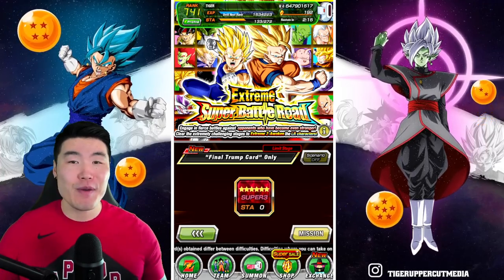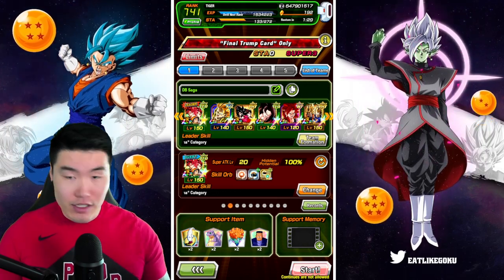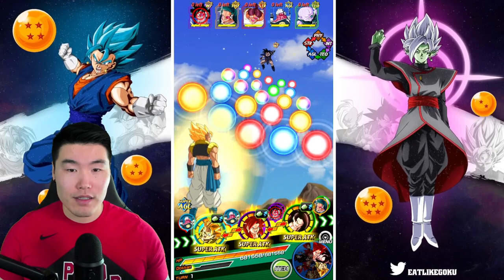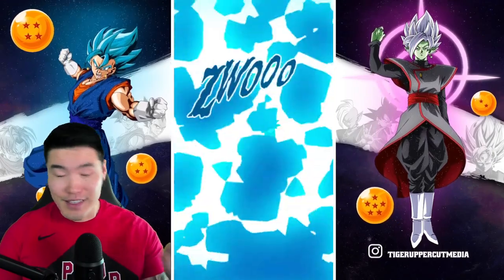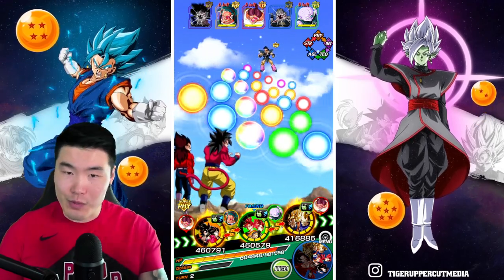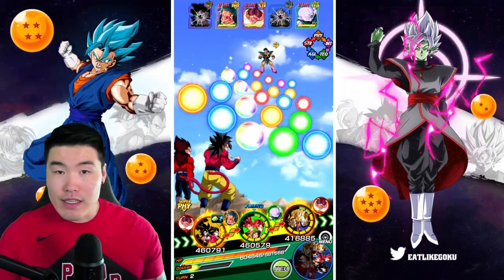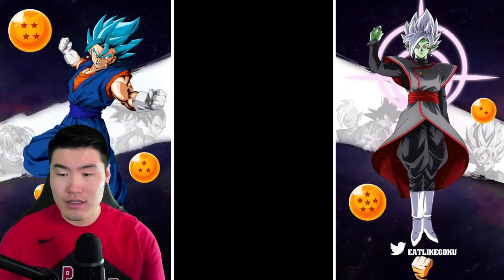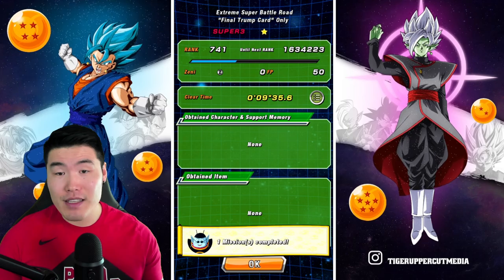YOU JUST ACTIVATED MY TRUMP CARD! "Final Trump Card" Extreme SBR Stage CRUSHED! (DBZ Dokkan Battle)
Turns out, the 7th Anniversary LRs are still pretty good!